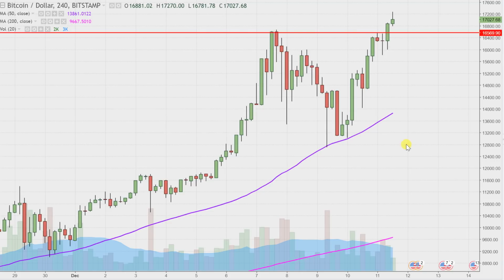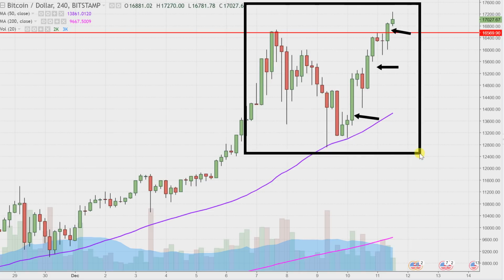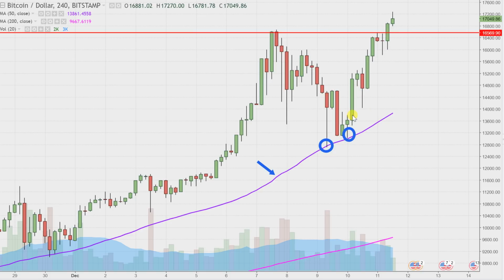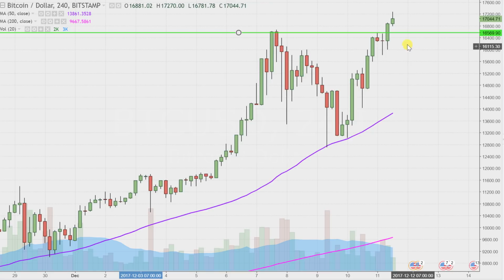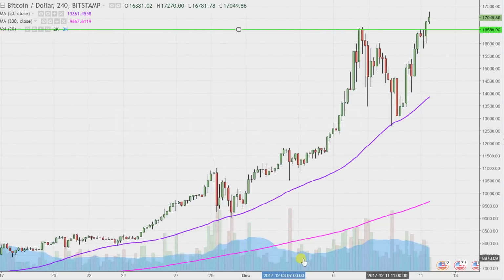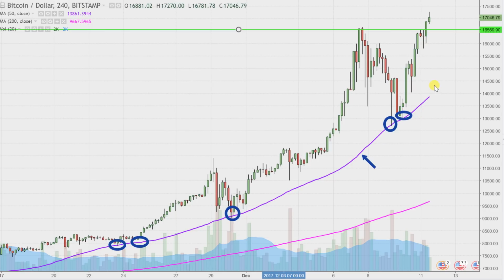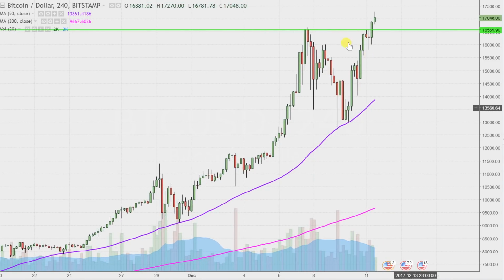Bitcoin - Chart Technical Analysis for 12-11-17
Learn how to read stock charts and identify technical patterns as ClayTrader does a quick stock chart review on Bitcoin (BTCUSD).